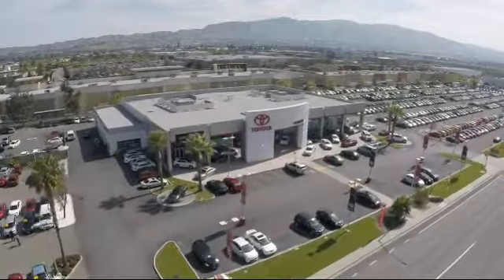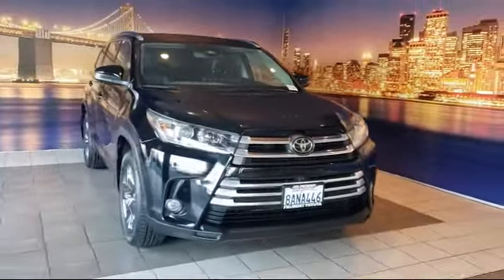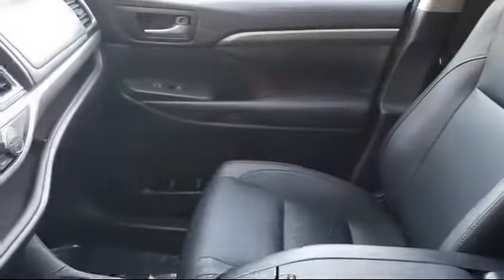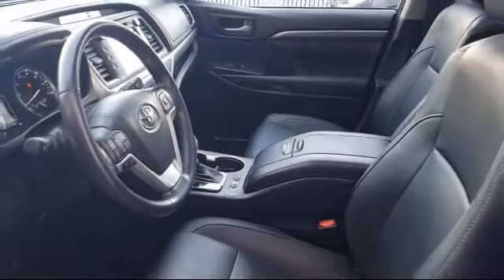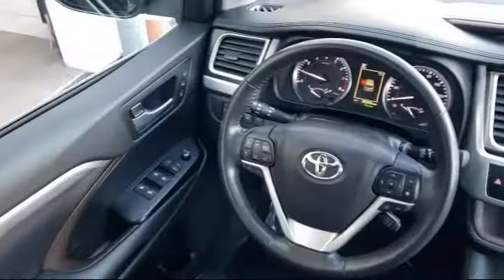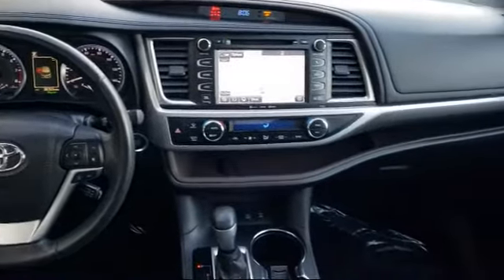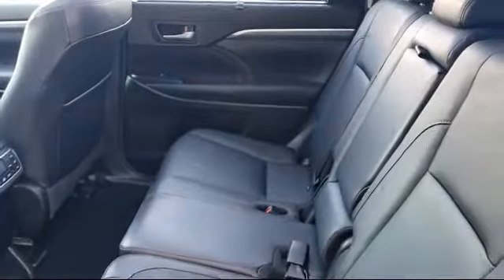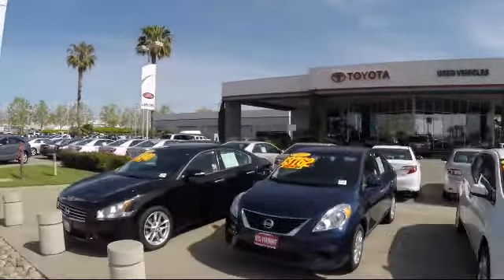2017 Toyota Highlander Limited Platinum Sport Utility Hayward Newark San Jose Oakland Pleasanton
2017 Toyota Highlander Limited Platinum Sport Utility Stock Number: 203656A Vin:5TDDZRFH9HS413164.

Fremont Toyota
5851 Cushing Parkway